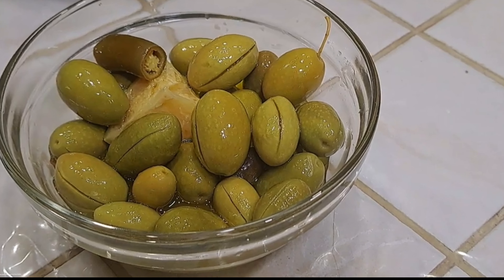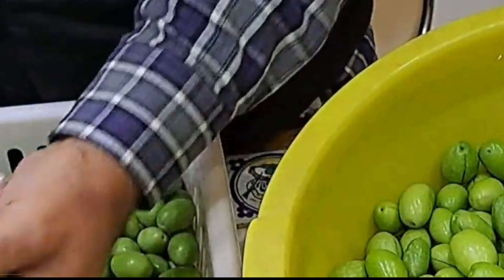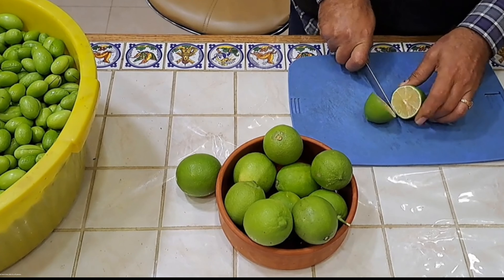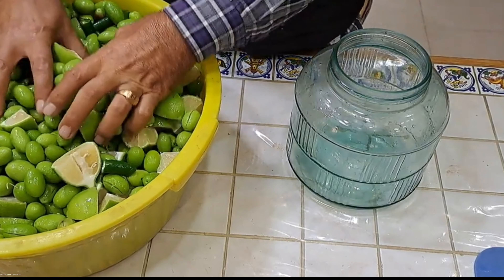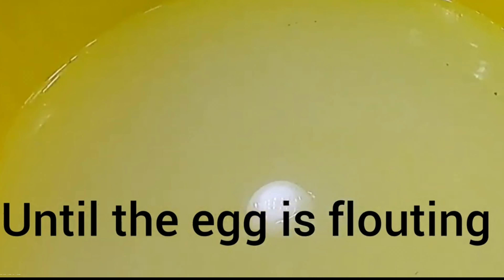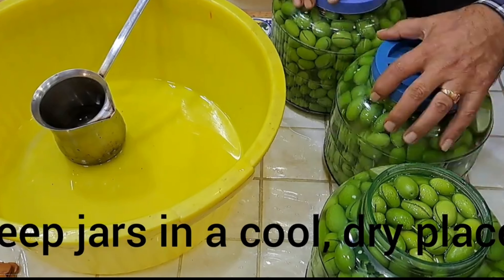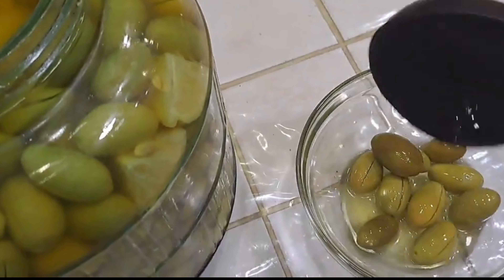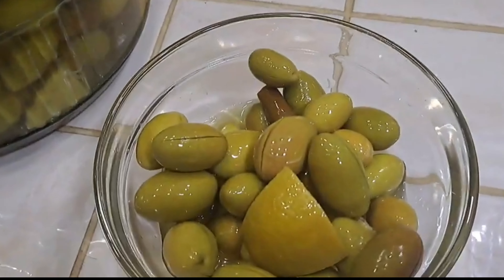Discover The Art Of Pickling Green Olives | مخلل الزيتون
00:00 Intro
00:28 Washing and Preparing Items
01:26 Filling The Jars
01:44 The Brine & Egg Test
02:29 The Result

This video is about Discovering the Are Of Pickling Green Olives (مخلل الزيتون الأخضر). Pickling green olives is a must here in Madaba, Jordan. It's quite an easy pickle recipe except for making a cut in each individual piece of olive, but believe me, it's worth it.

Pickling your own olives is a very easy task. The hardest bit is waiting patiently for 40 days while they pickle away, but rest assured, the results are well worth it.

Olives are one of the most popular fermented foods, by consuming such foods you are adding beneficial bacteria and enzymes to your intestinal flora, which increases the health of your gut microbiome and digestive system and may enhance your immune function.

God bless